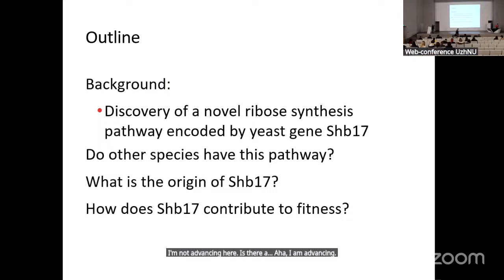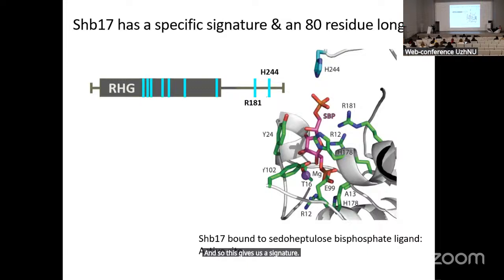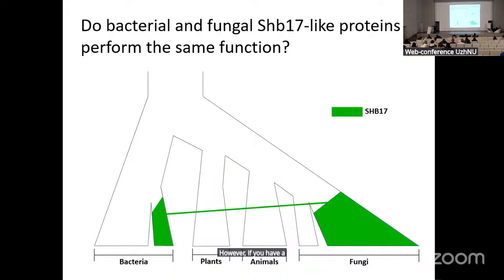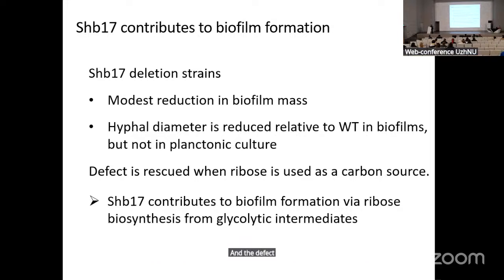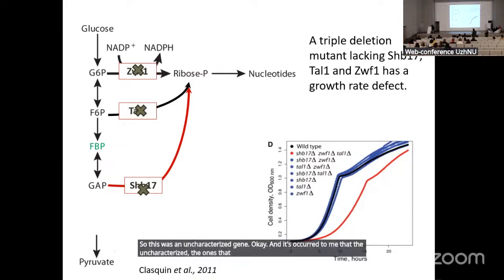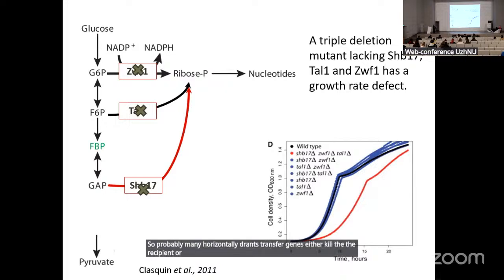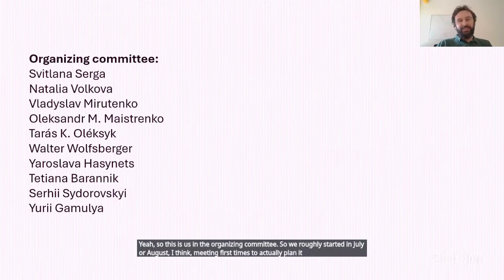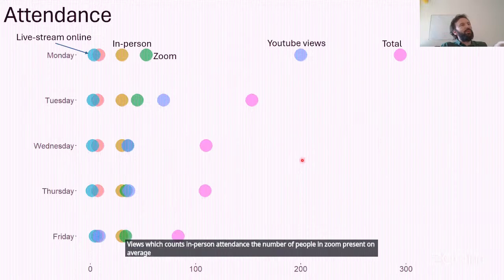Ukrainian School in Evolutionary Biology 2025 (31.01.2025 13:30-17:00)